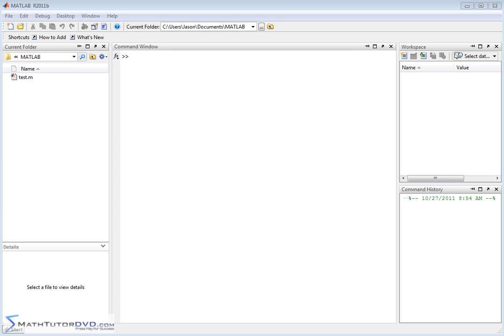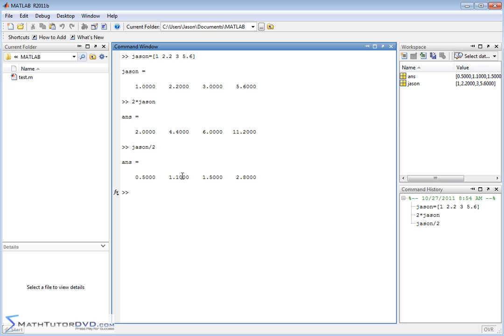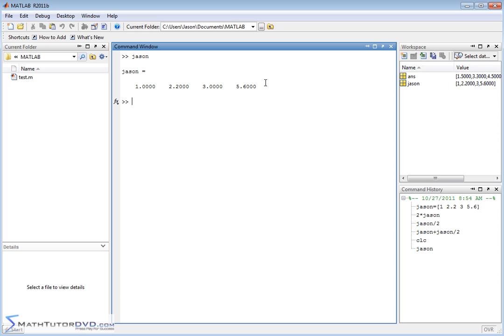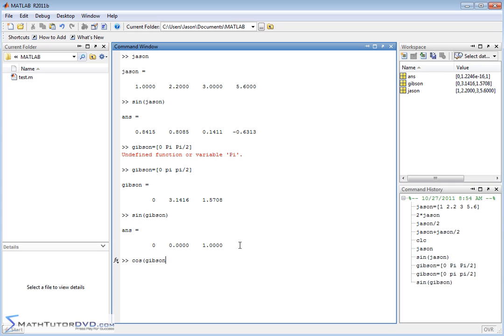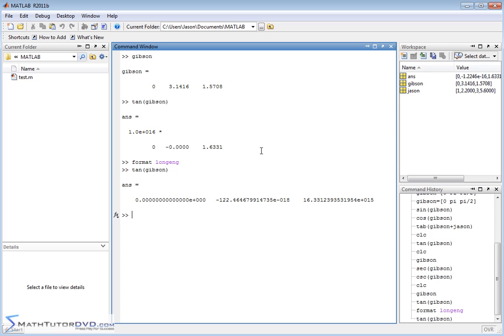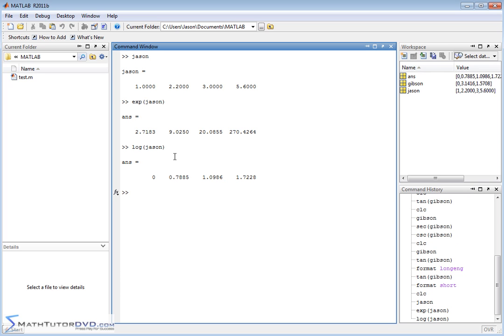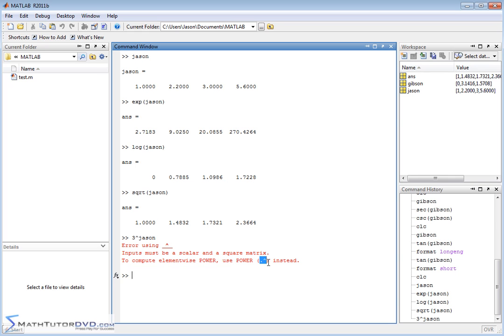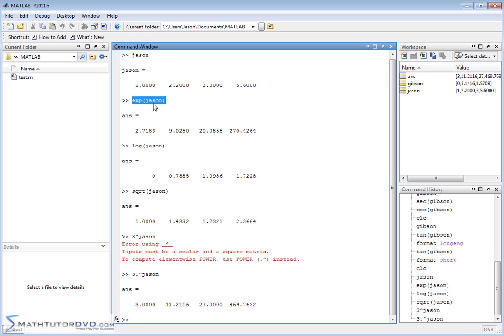Matlab Sect 15 Applying Math Functions to Elements of a Vector